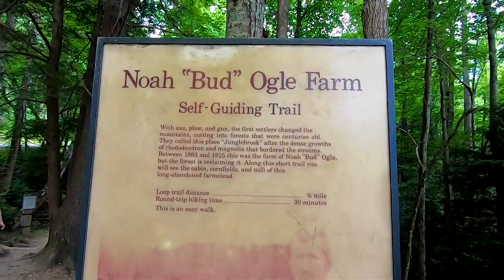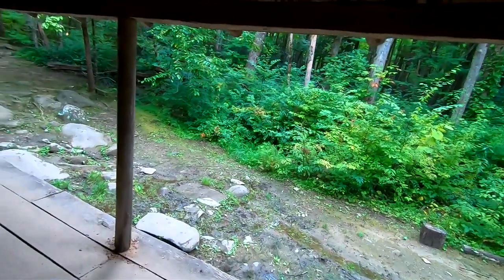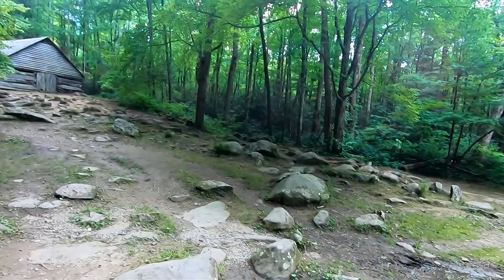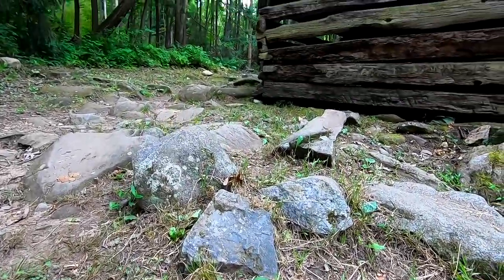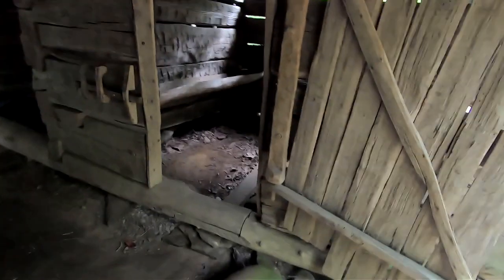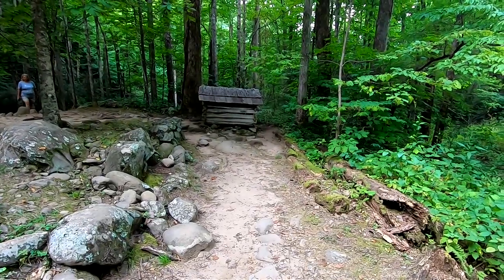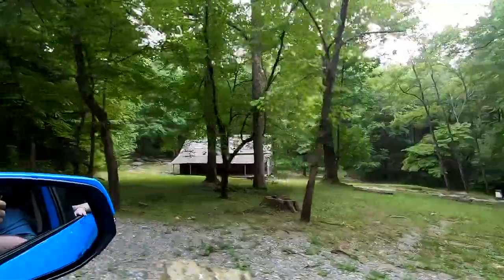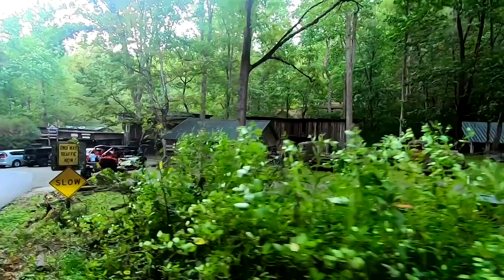Exploring the Beauty of Roaring Fork Motor Nature Trail in Gatlinburg | Nature's Hidden Gem!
Nestled in the heart of the Great Smoky Mountains, the Roaring Fork Motor Nature Trail in Gatlinburg is a breathtaking journey through the pristine beauty of nature. This enchanting trail offers a unique and immersive experience for nature lovers and outdoor enthusiasts alike.

As you embark on this scenic adventure, you'll find yourself surrounded by lush, dense forests that provide a tranquil escape from the hustle and bustle of everyday life. The trail winds its way through a diverse range of ecosystems, showcasing the remarkable biodiversity of the Smokies. Towering trees, vibrant wildflowers, and crystal-clear streams are just some of the natural wonders you'll encounter along the way.

One of the highlights of the Roaring Fork Motor Nature Trail is its namesake, the Roaring Fork stream, which gushes and cascades over smooth rocks, creating a soothing symphony of sounds. Waterfall enthusiasts will be delighted by the numerous cascades that grace the landscape, including the picturesque Grotto Falls, where you can even walk behind the waterfall for a unique perspective.

Throughout your journey, you'll have the opportunity to spot an array of wildlife, from white-tailed deer and black bears to a variety of bird species. The trail is also steeped in history, with remnants of historic homesteads and cabins that offer a glimpse into the past of this once-settled area.

Whether you're an avid photographer, a hiker seeking adventure, or simply someone looking to reconnect with nature, the Roaring Fork Motor Nature Trail promises an unforgettable experience. Join us as we take you on a virtual tour of this hidden gem, showcasing its natural splendor and sharing tips for a memorable visit to this remarkable destination.

GEAR
2 Pack Genuine NAR CAT Tourniquet Gen 7